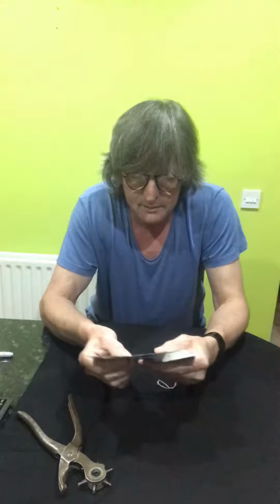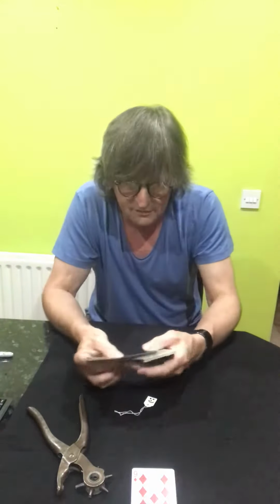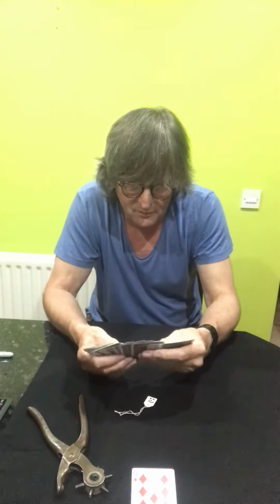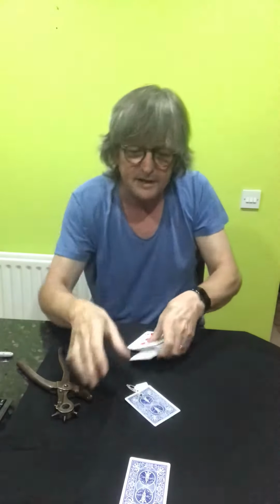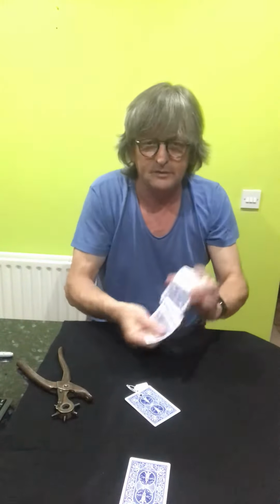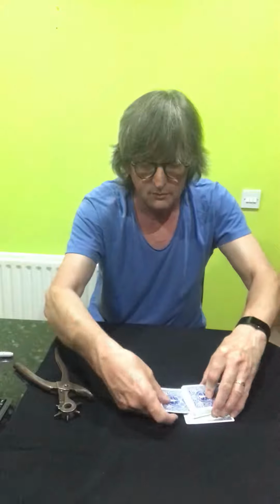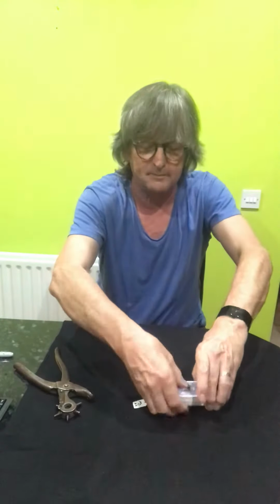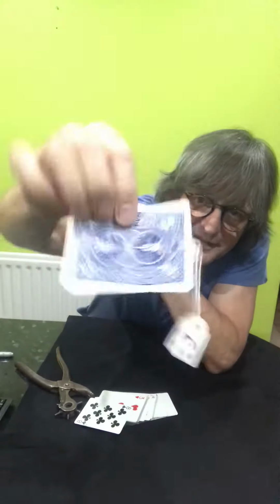Tag it card magic trick JB magic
Magic card trick tag it